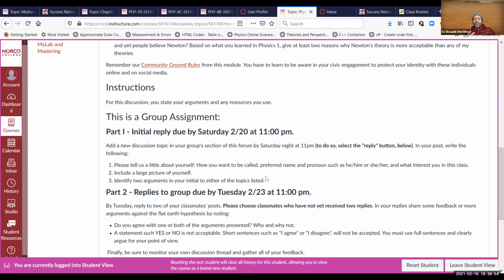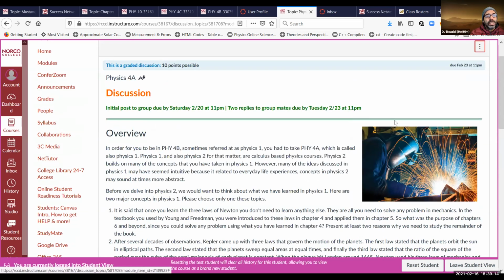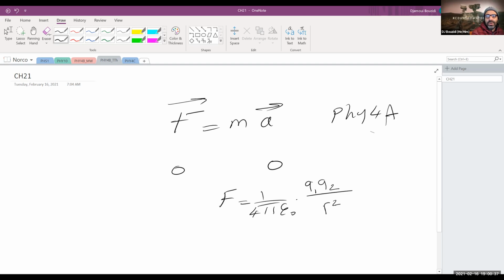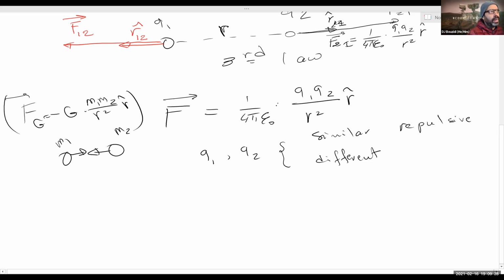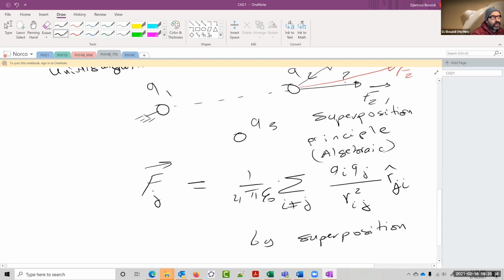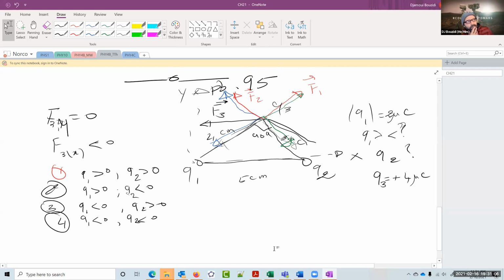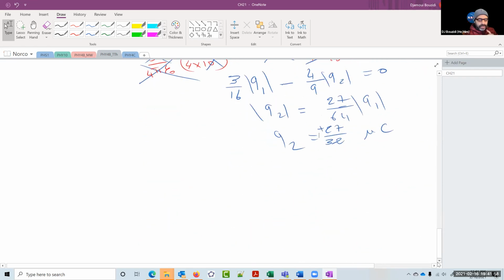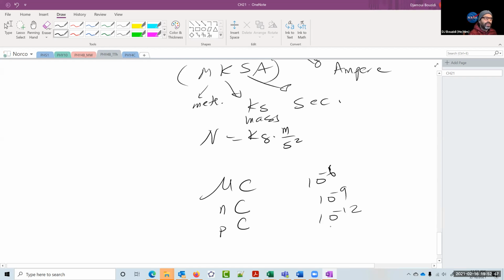PHY 4B 333 CH21 Part1